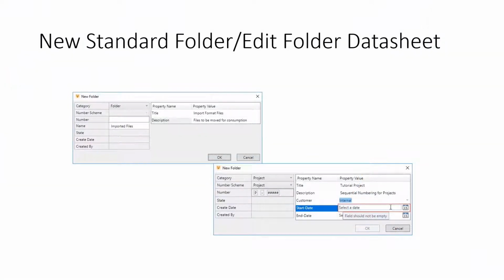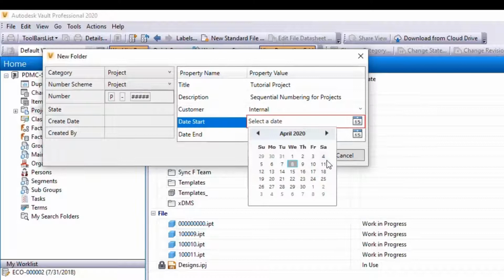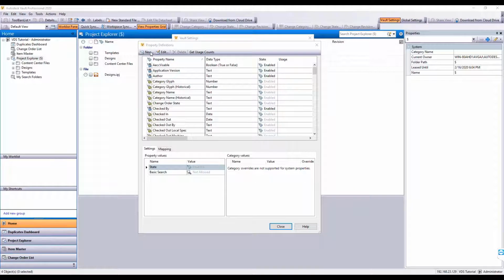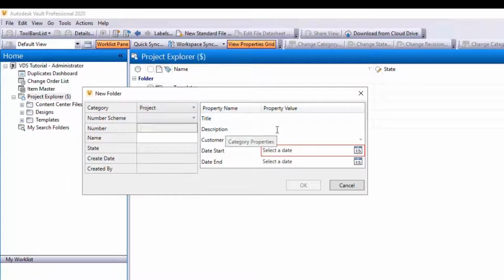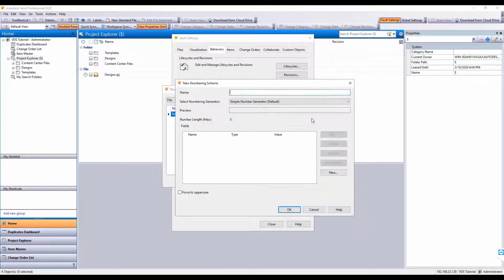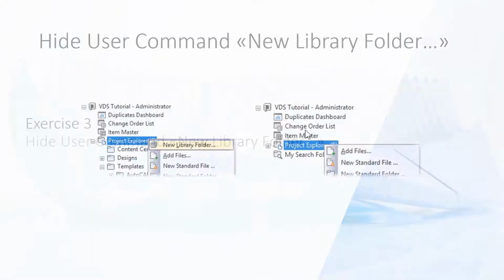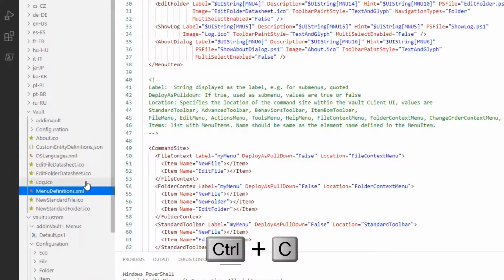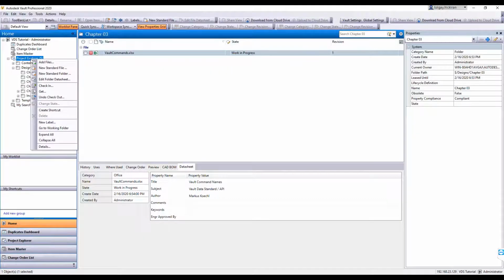Vault Data Standard Tutorial - Chapter 03